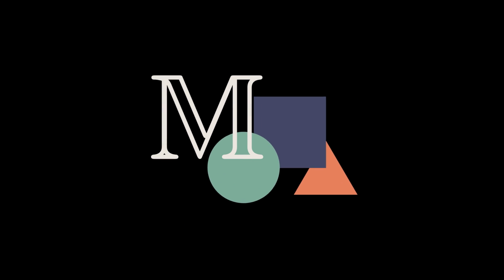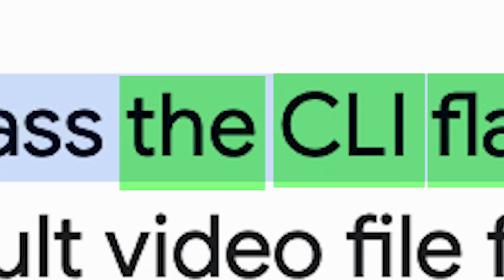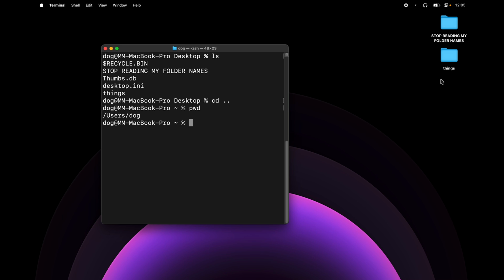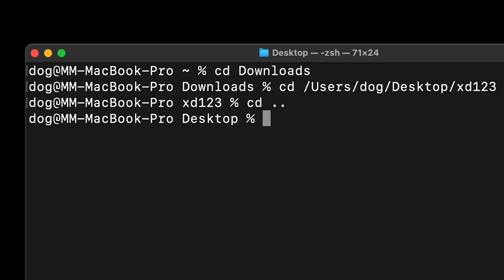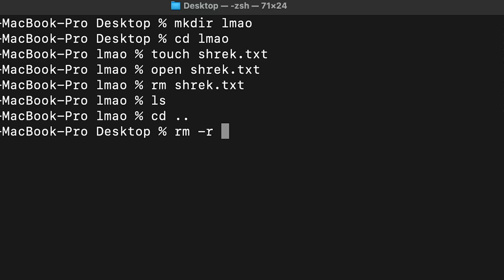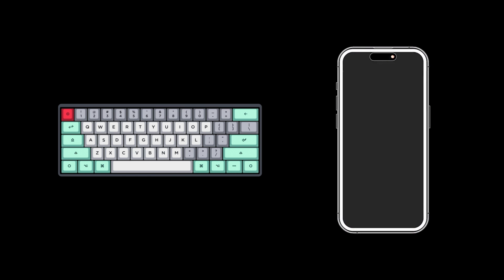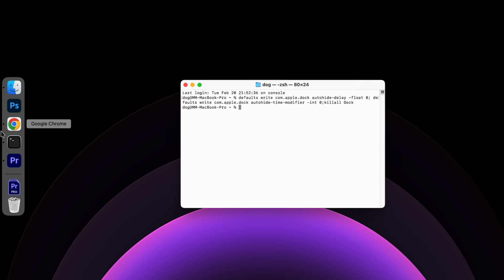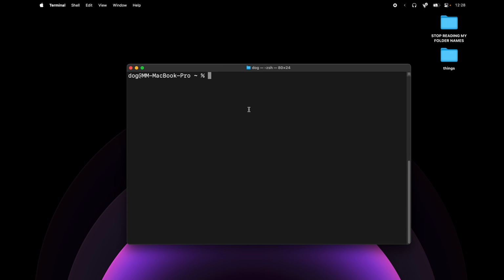MacOS Terminal Experience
The command line or the terminal is very scary until you learn how to use it. In this video, you'll learn how to navigate in the terminal and I'll also show you some cool Mac terminal commands.

🚀 Want to grow a profitable YouTube Channel? Check out The 1 Hour YouTuber, my online course for creators: